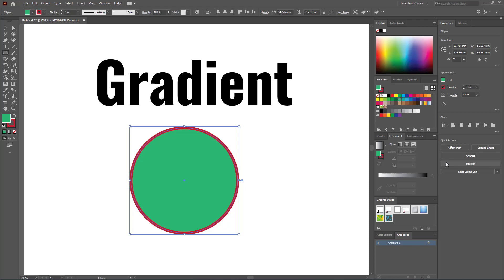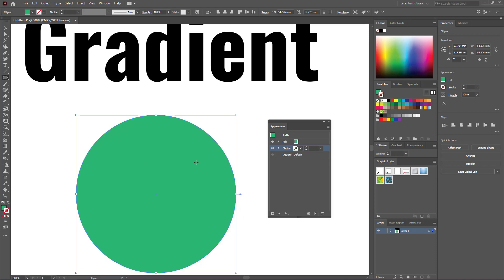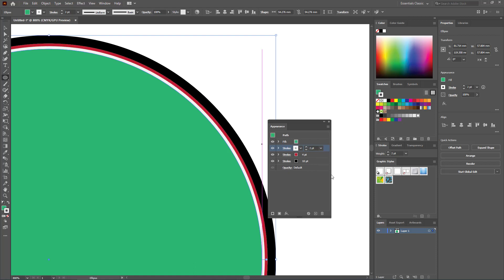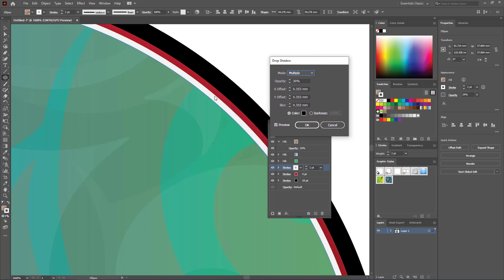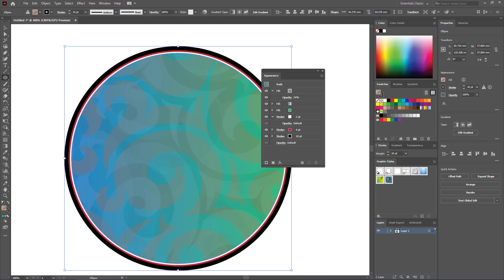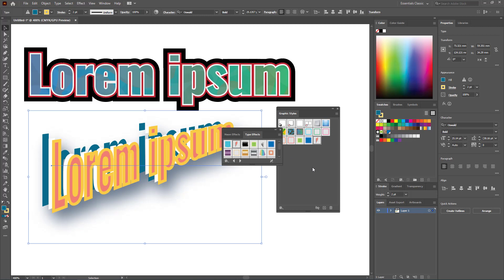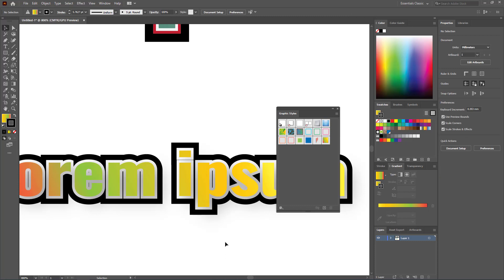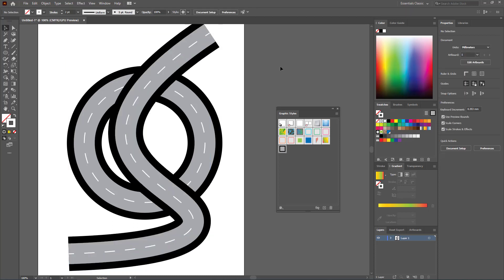Using Appearance & Graphic Styles in Adobe Illustrator | A Beginner Guide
About This Video:
Hello Everyone! In this video you will learn how to use Appearance panel in adobe illustrator and how to apply multiple stroke, fill and effects to single object.  You will also learn how we can save appearance as a graphic style for future use.

About Me:
Hello Everyone! My name is Hammad Sayed and I welcome you on my channel. I am certified trainer of Graphic Designing , Video Editing , Motion Graphics , 3D Designing and Digital Marketing with 10 years of professional teaching experience.
I started this channel to provide detailed and comprehensive  training of above mentioned fields including software Adobe Illustrator, Adobe Photoshop, Adobe InDesign, Adobe Premier, Adobe Aftereffects, AutoCAD, 3ds MAX, Revit, SketchUp and digital marketing in Urdu/Hindi and English Language.